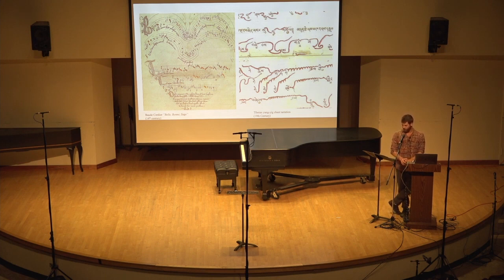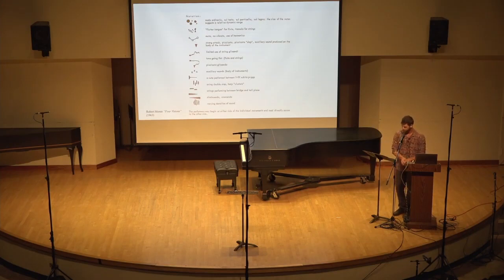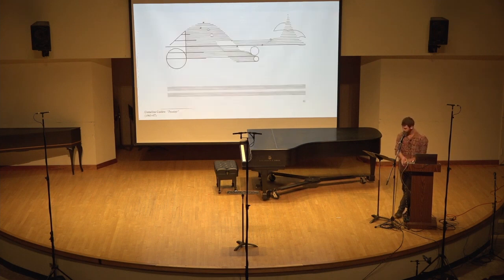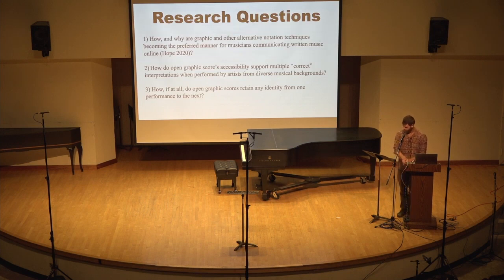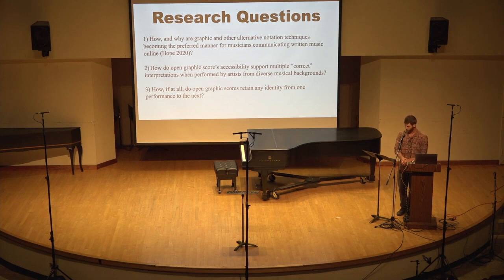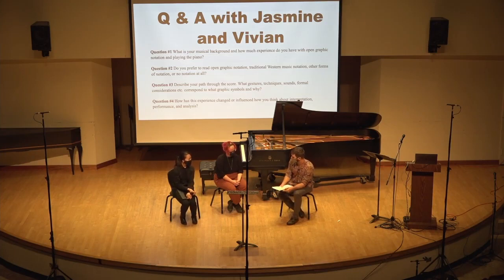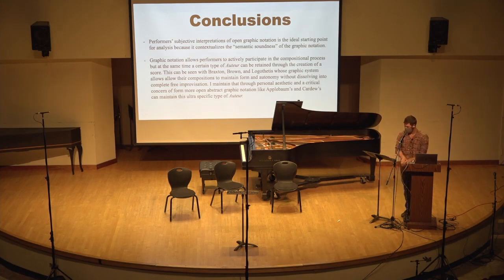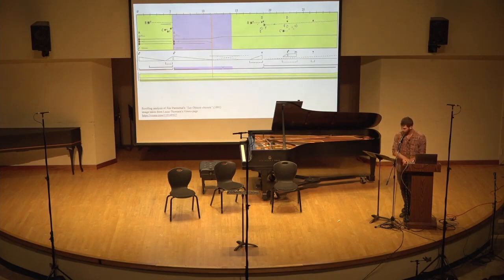Analysis Through Performer Interpretations of Open Graphic Notation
Lecture recital on my graphic notation research presented at the 2021 University of Toronto's Dialogue: Performance and Analysis Symposium.

Performances/interpretations by Jasmine Tsui and Vivian Kwok